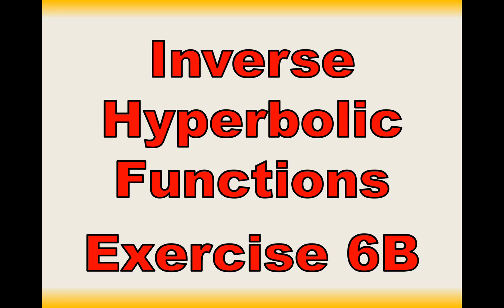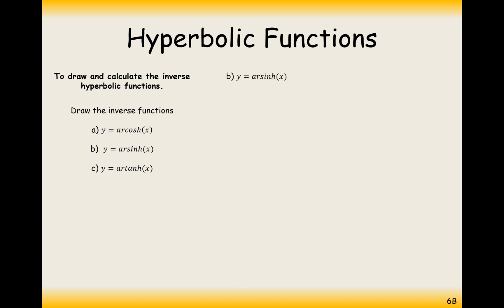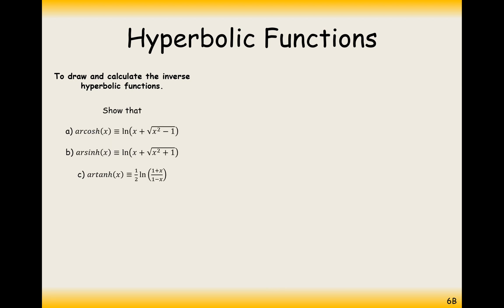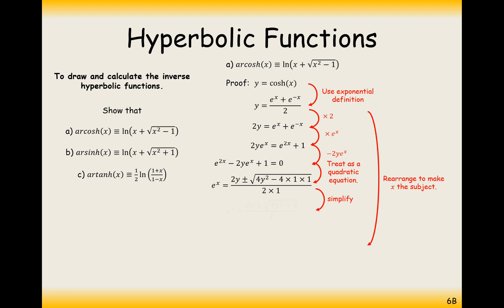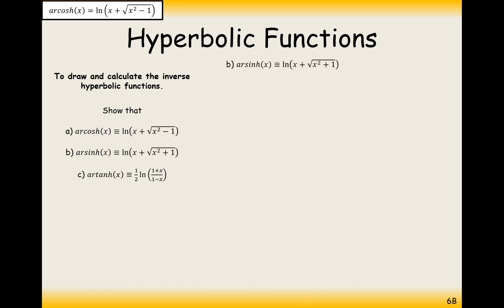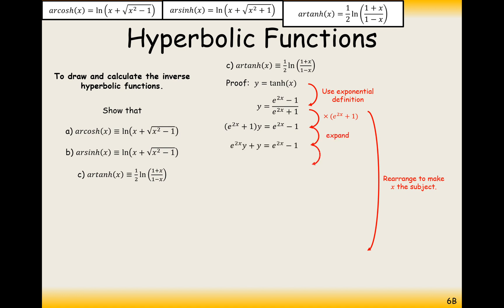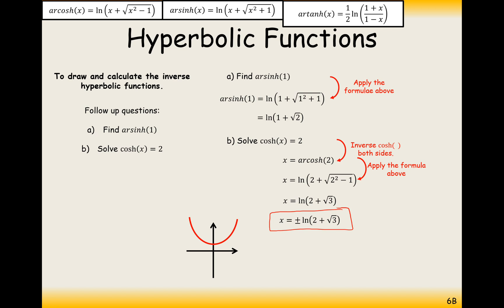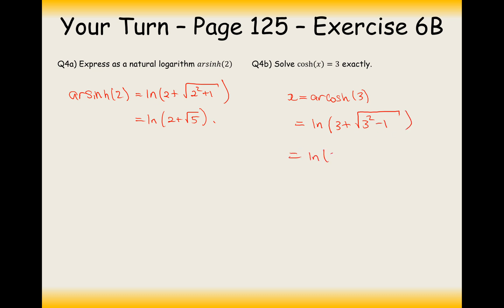A2 Further Maths - Core - Inverse Hyperbolic Functions